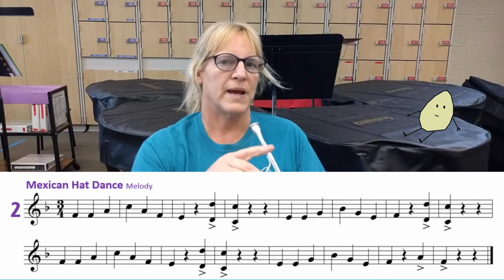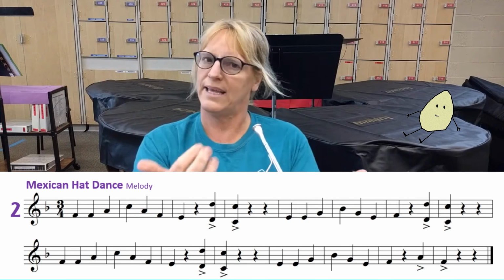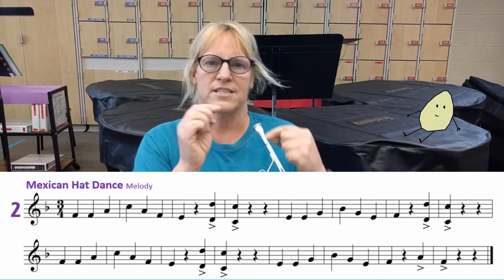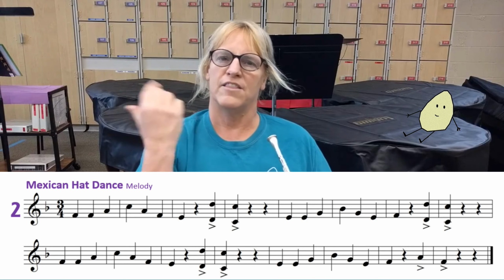Day 25 "Let's Get Started" - Horn - "Mexican Hat Dance" 30 days of Band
How to Play Mexican Hat Dance on Horn

Thumbnail by adobe photoshop
Kapwing editor used for adding text, music and band potato
Thank you Yoga with Adriene, Rick Beato and Brett and Eddie of Two Set Violin for your inspiration.